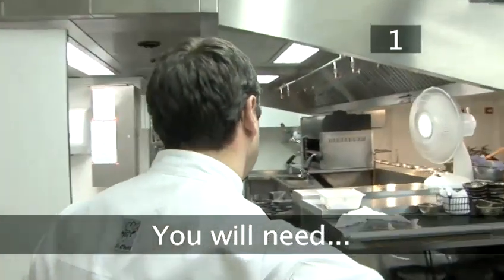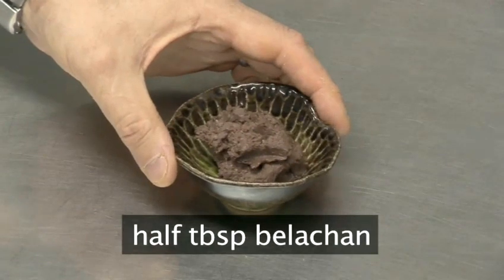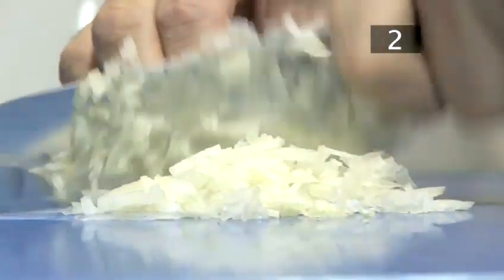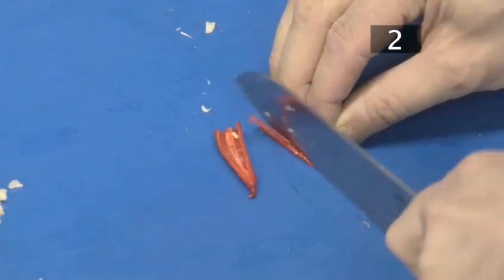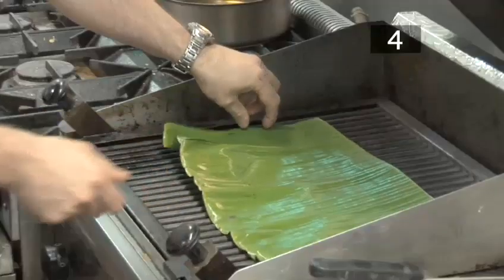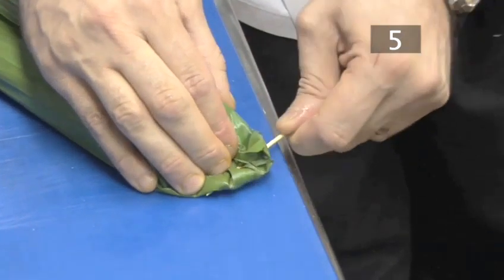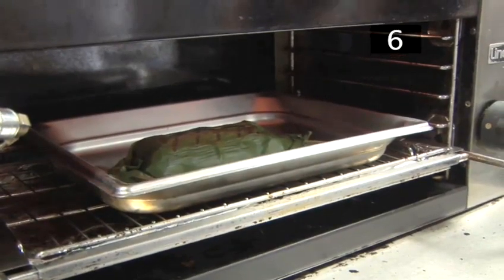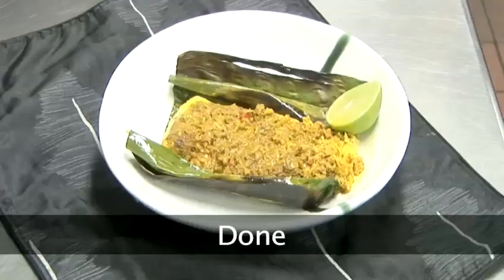How To Make Fish Wrapped In Banana Leaf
Looking for a informative video on How To Make Fish Wrapped In Banana Leaf? This invaluable short video explains exactly how it's done, and will help you get good at thai recipes, grill recipes, fish recipes, main dish recipes, less than 1 hour. Enjoy this advice video from the world's most comprehensive library of free factual video content online.